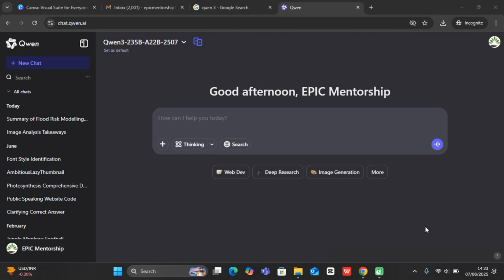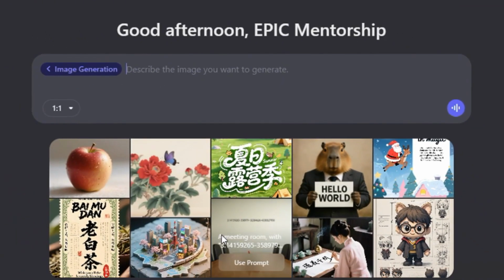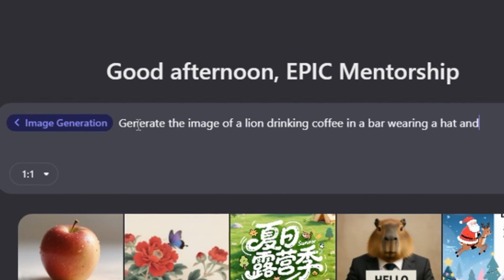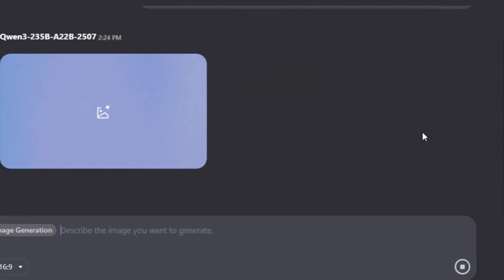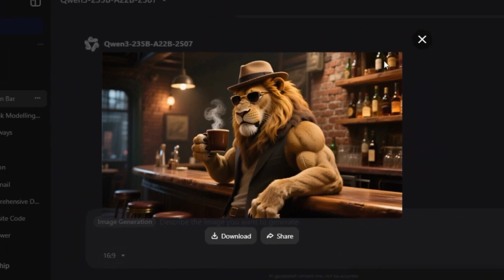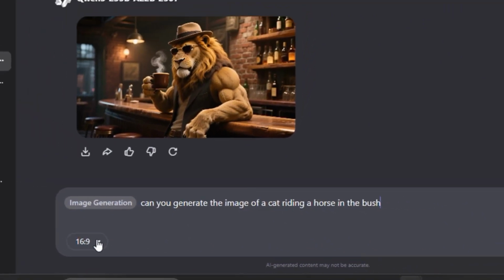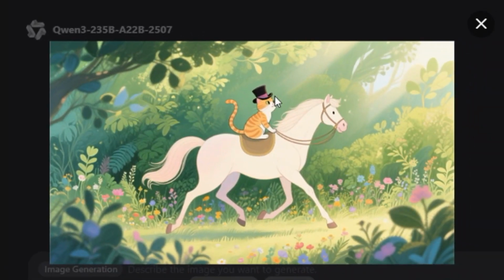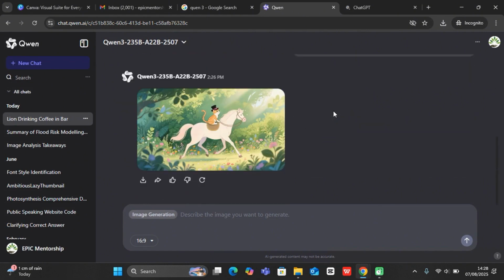How To Generate Images From Text Using Quen 3 AI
Discover how to effortlessly turn your ideas into stunning visuals using Quen 3 AI! In this step-by-step tutorial, I’ll guide you on how to write effective prompts, choose styles, and create high-quality AI-generated images from text. Whether you need images for social media, content creation, or personal projects, this video will show you exactly how to do it. Perfect for beginners and anyone curious about the power of AI art generation.